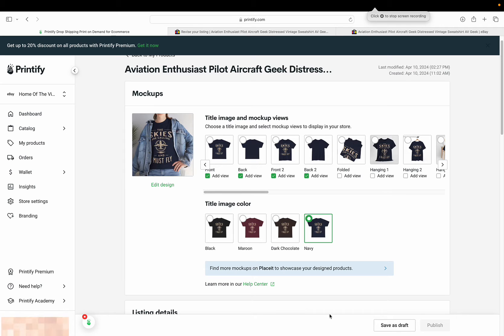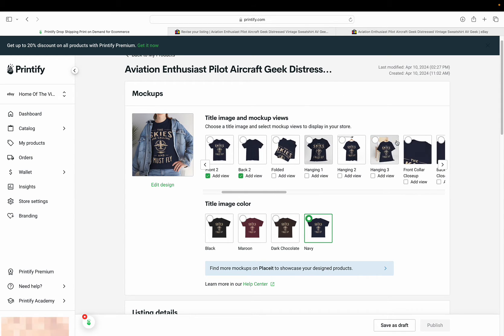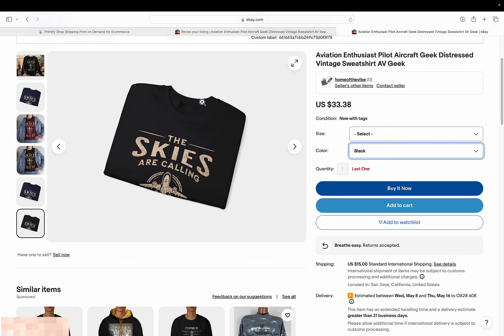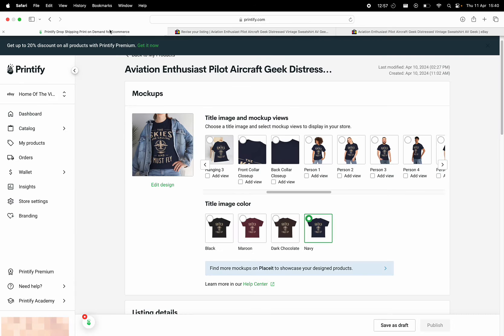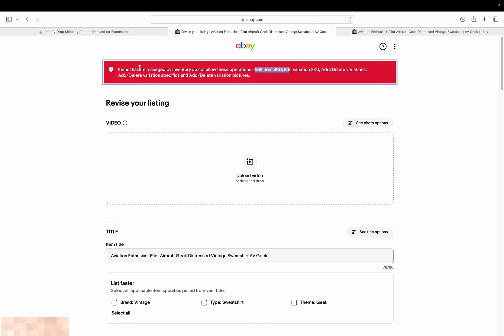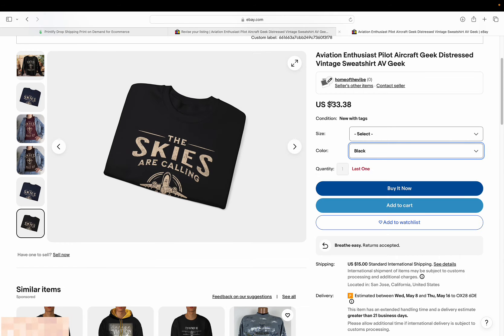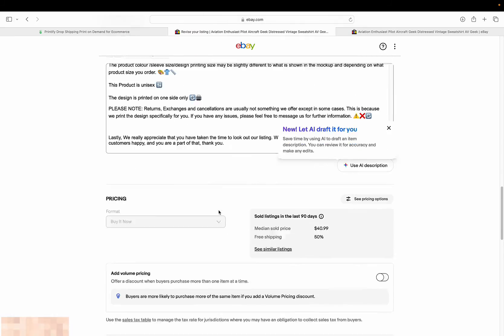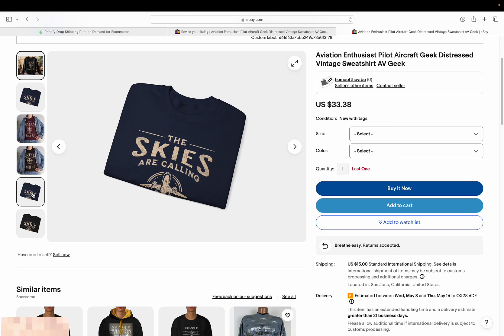Items that are managed by Inventory do not allow these operations' - Printify eBay Integration Issue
The Printify x eBay integration has some problems that need addressing. In this video, we discuss the error message that comes up when you tried to edit certain properties on an eBay listing. Items that are managed by Inventory do not allow these operations - Edit item SKU, Edit variation SKU, Add/Delete variations, Add/Delete variation specifics and Add/Delete variation pictures.

Unfortunately, if you are looking for a solve, we don't have one at this time